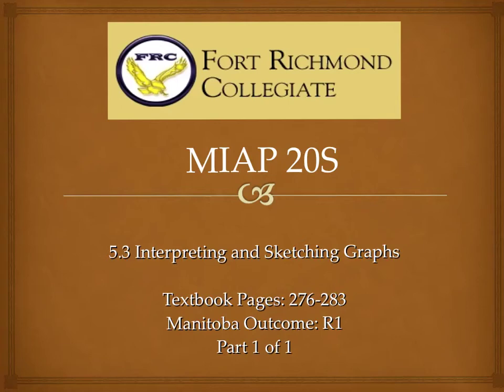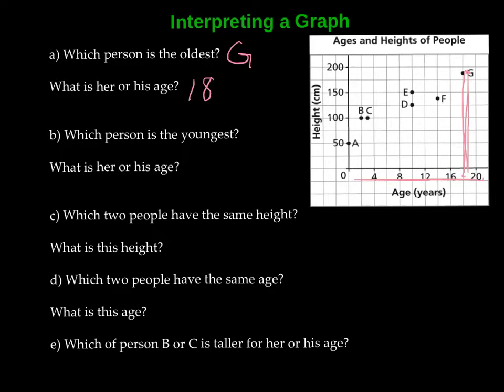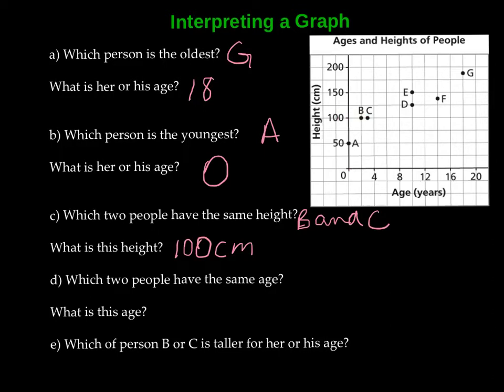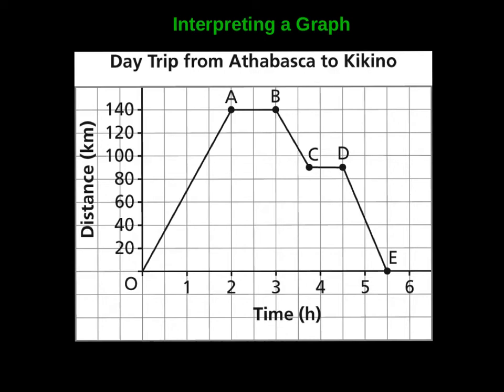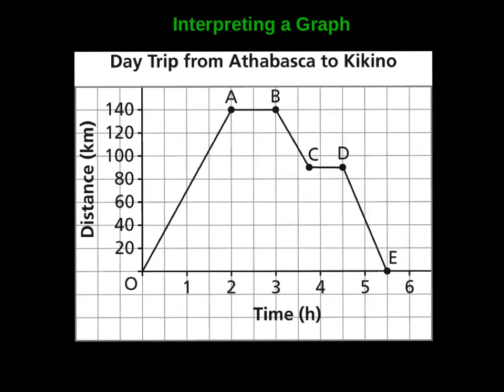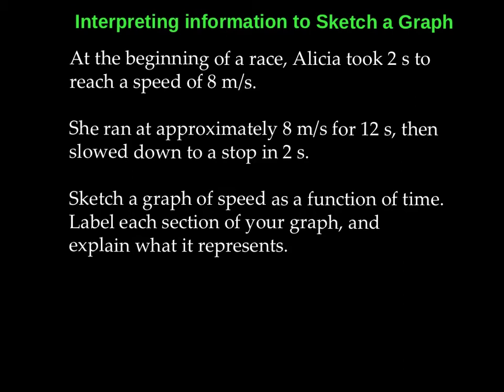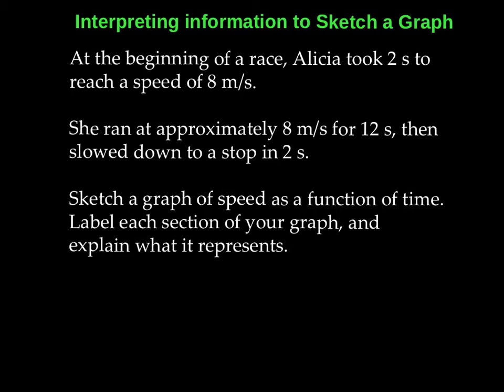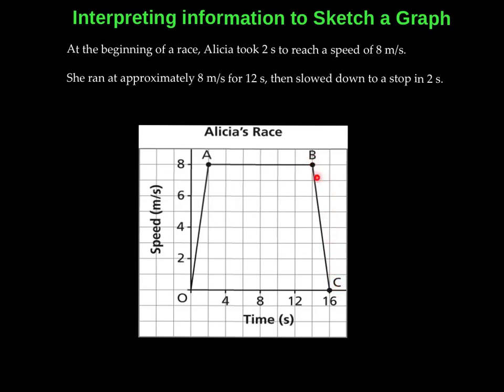5.3 Interpreting Graphs R1 - FRC MIAP 20S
miap 20S - 5.3 interpreting graphs